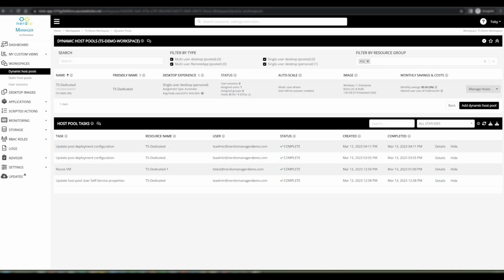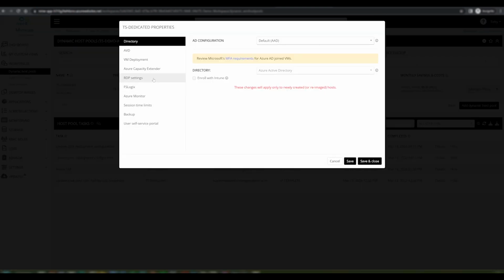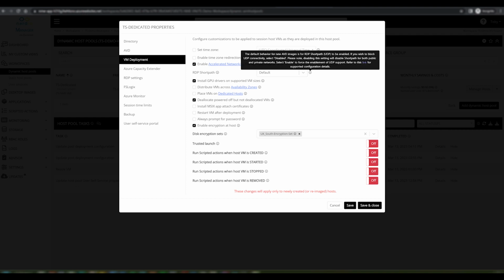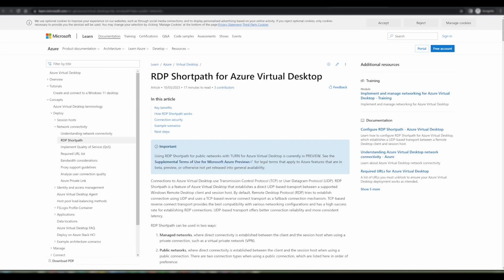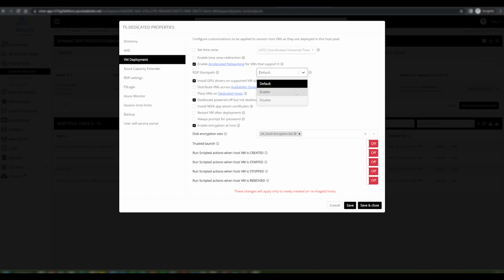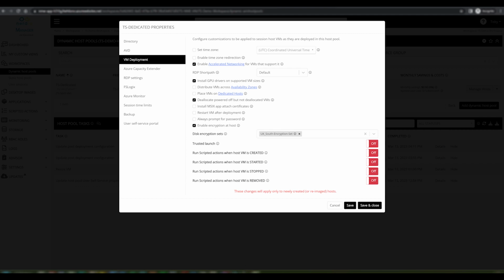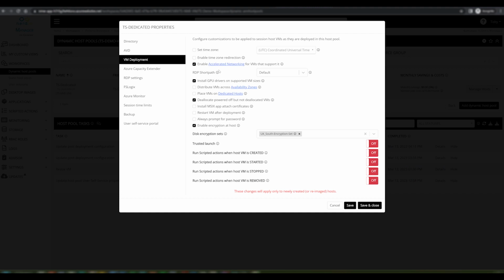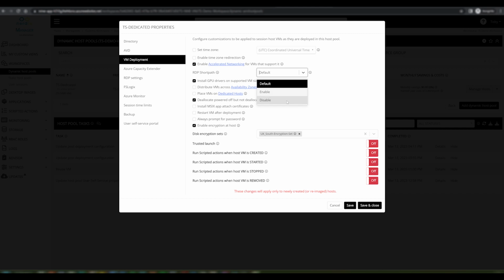RDP Shortpath for Public Networks in Nerdio Manager for Enterprise (AVD Demo of the Day)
RDP Shortpath can route Azure Virtual Desktop (AVD) session traffic over a more direct UDP-based path instead of the default TCP relay, and Microsoft supports enabling it for public networks as well as private ones. Nerdio Manager for Enterprise 4.7 adds control over RDP Shortpath for public networks, so admins can turn it on or off for a host pool from inside the admin portal.

This Demo of the Day covers where that control lives in Nerdio Manager and why it matters for connection quality: Shortpath over public networks can improve the experience for remote users connecting from outside a corporate network, without requiring a private network setup. Managing that setting alongside other host pool configuration keeps networking decisions in one place.

Nerdio Manager is for enterprise organizations and IT professionals managing large AVD environments. Find Nerdio Manager for Enterprise in the Azure Marketplace and get your first 30 days free

0:00 What RDP Shortpath for public networks does
0:50 Where the control lives in Nerdio Manager
2:30 Turning Shortpath on for a host pool
3:55 Wrap-up and getting Nerdio Manager for Enterprise